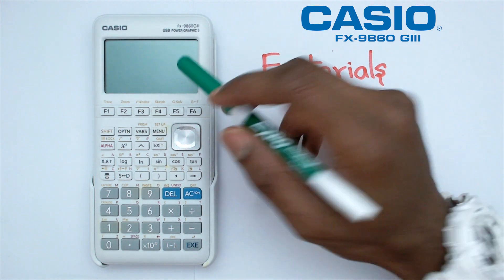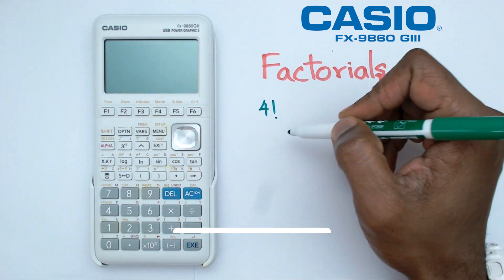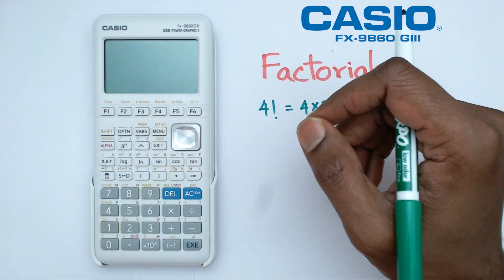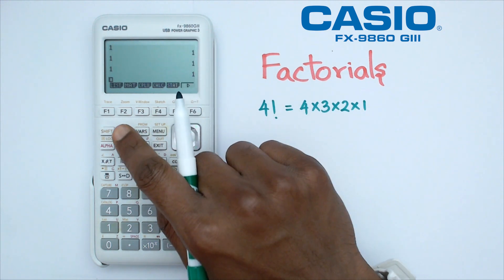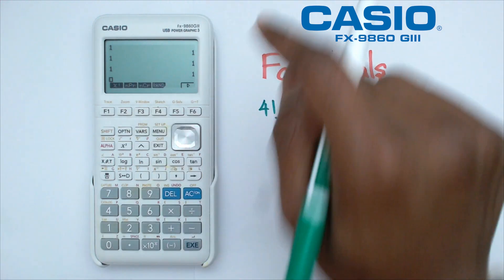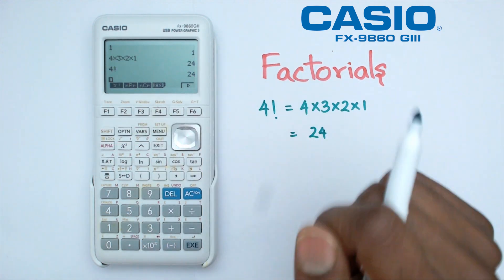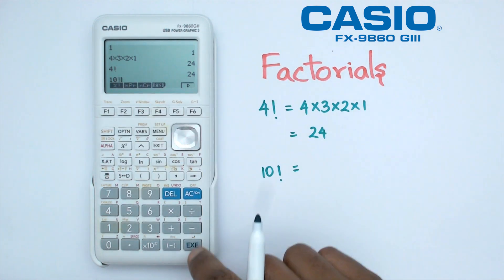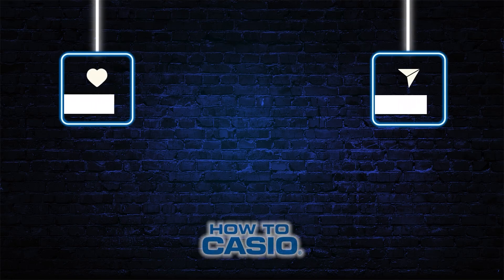How to Calculate Factorials on the Casio FX-9860 GIII Graphics Calculator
Learn how to calculate factorials effortlessly on the CASIO FX9860GIII graphics calculator. This tutorial provides step-by-step instructions, making it easy to master factorial functions for all your mathematical needs. Perfect for students and professionals alike.

How to Calculate Factorials on the Casio FX9860GIII Graphics Calculator
How to Calculate Factorials on the Casio FX-9860GIII Graphics Calculator